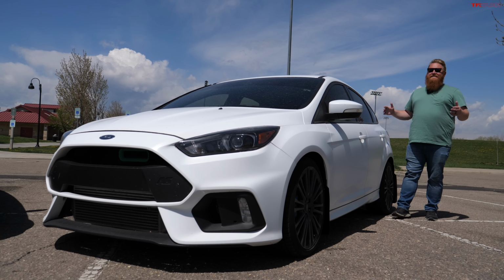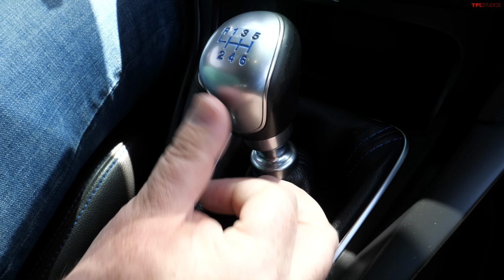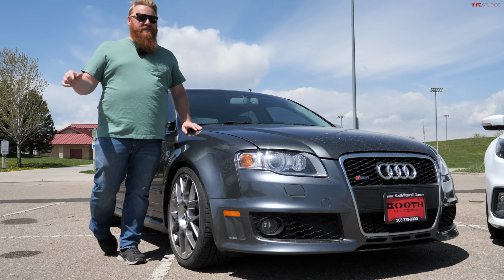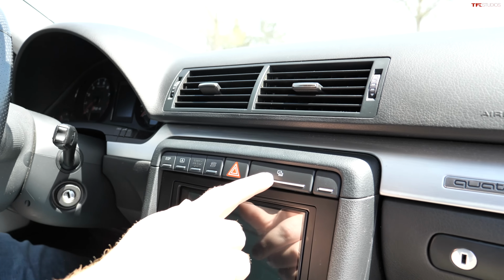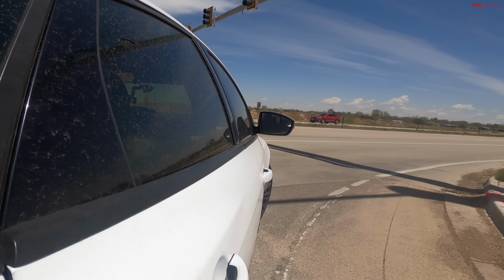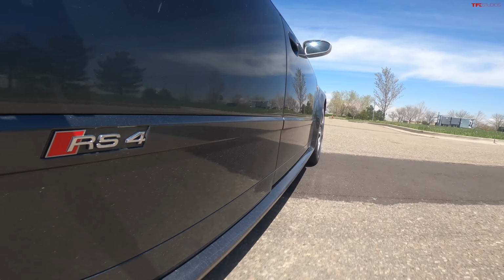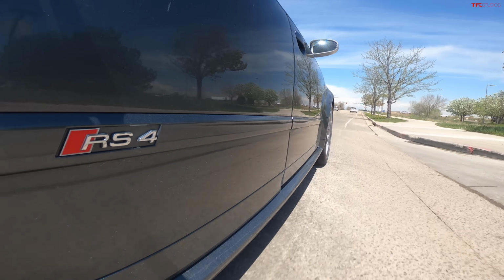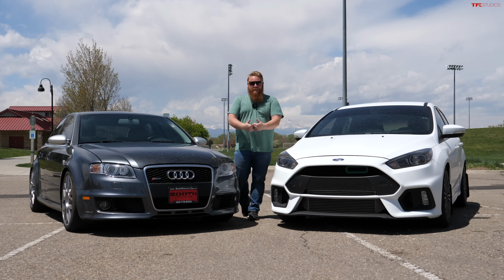$30,000 Performance Shootout: Ford Focus RS vs Audi RS4 - Which AWD Sleeper Should You Buy?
In this video Brendan compares the Audi RS4 to the Ford Focus RS to find out which used performance car is the right car for you!